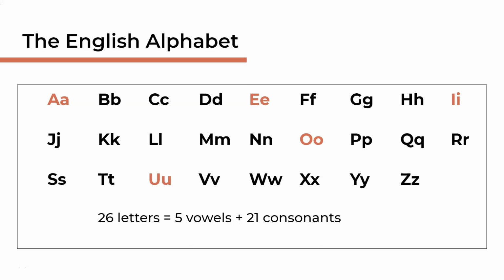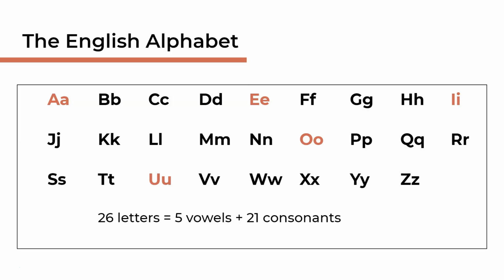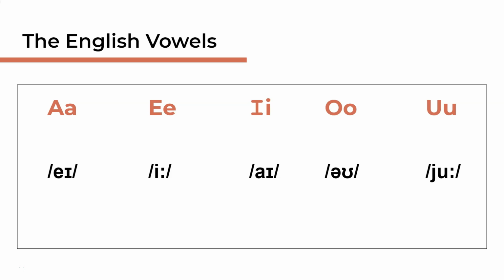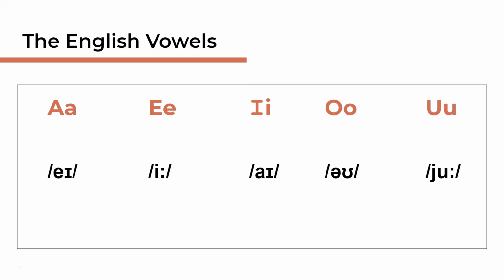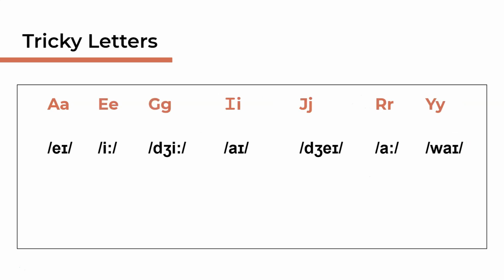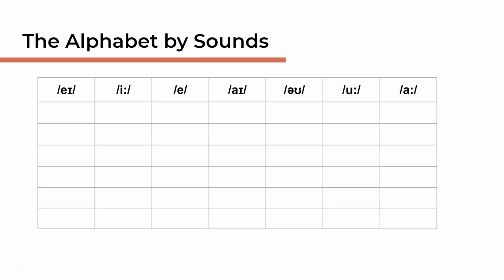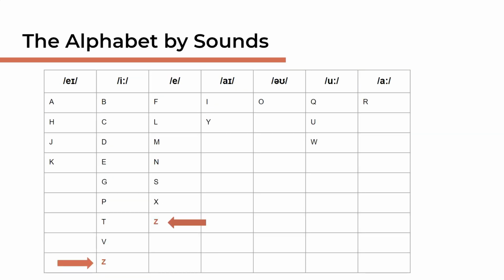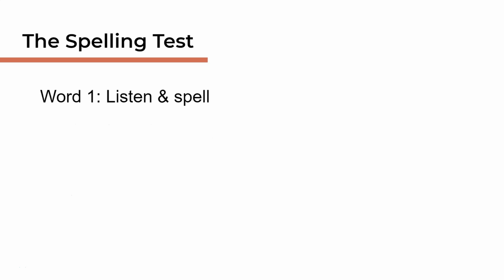How to pronounce the English Alphabet | Spelling in English | ABC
Billie English - the YouTube channel to help you improve your English pronunciation, speaking and fluency! Billie is a certified CELTA English teacher trainer and has over 17 years of teaching experience. Learn the pronunciation of the 26 letters of the English alphabet - there are 5 vowels and 21 consonants.

🔹 Pronunciation Mastery: Speak clearly and confidently.
🔹 Effective Communication: Enhance your fluency and interaction.
🔹 Cambridge Exam Prep: Achieve top scores with my strategic guidance.

★★ CONNECT ★★ @the.billieenglish  ★★

★★ TIME STAMPS ★★
0:00 Listen to the alphabet
1:05 Repeat the alphabet
2:23 Confusing letters
4:26 The alphabet by Sounds
6:09 Spelling tests!

Learn the 26 letters of the English alphabet - there are 5 vowels and 21 consonants. In this video I will teach you how to pronounce each letter. Yes, all the letters have a name! First you hear me say the  alphabet, then I say it again more slowly so you can repeat it. After that, we have a look at difficult letters that students often confuse (A, E, I, J, G, Y etc.) and then we also do a little spelling test to help you practise!